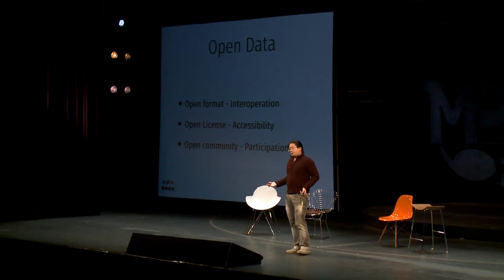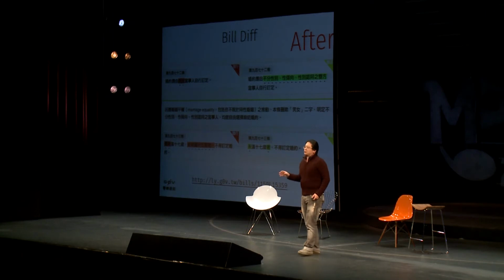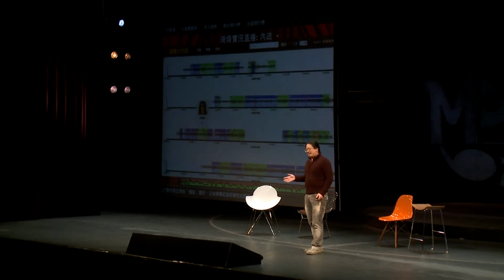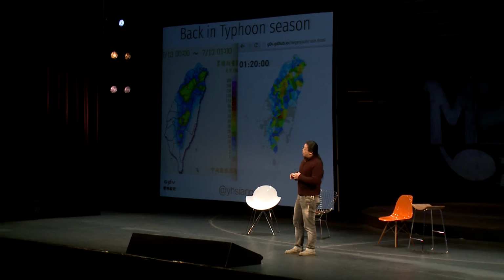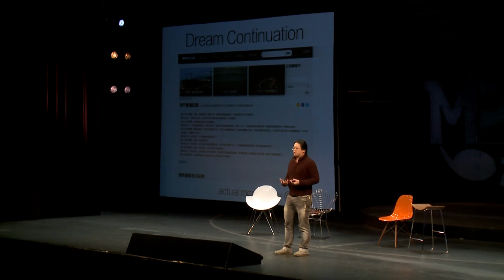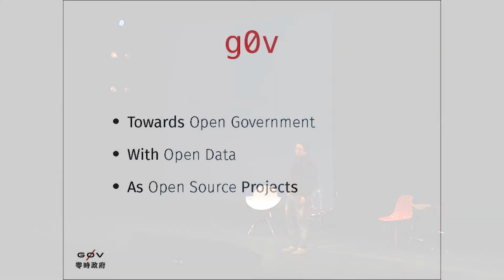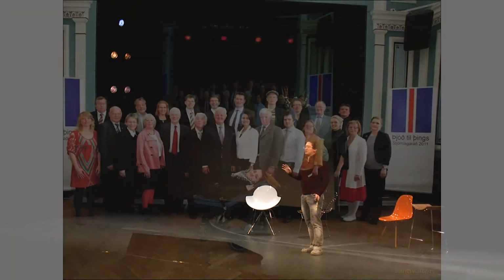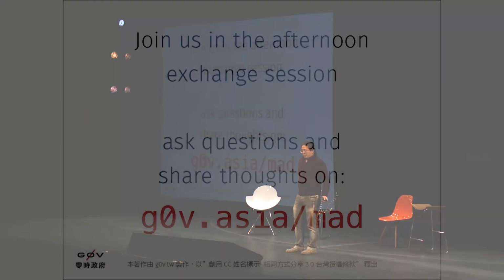MaD2014 高嘉良：零時政府 ── 從開放源碼、開放數據到開放政府 KAO Chia-Liang : GOV.TW Part 2/2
MaD 2014 - 多角對談 Polylogue
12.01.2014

If (DATA == "OPEN")

高嘉良 KAO Chia-Liang
零時政府 ──從開放源碼、開放數據到開放政府
GOV.TW ─ Open Source, Open Data, And Open Government

主辦：香港當代文化中心 Organizer: Hong Kong Institute of Contemporary Culture